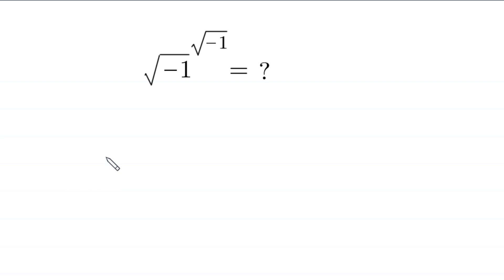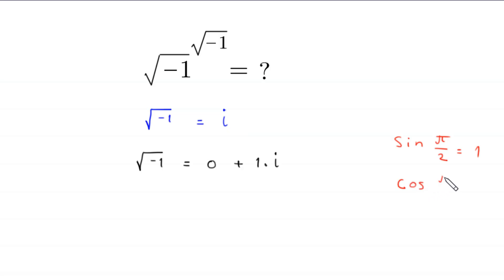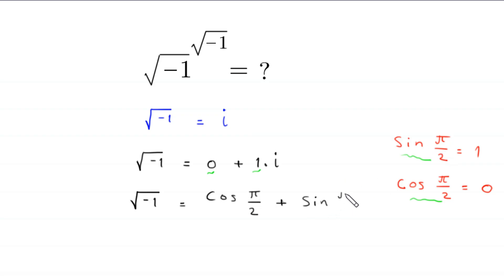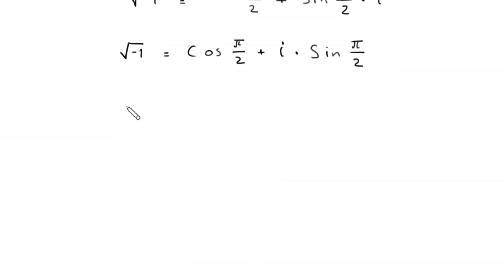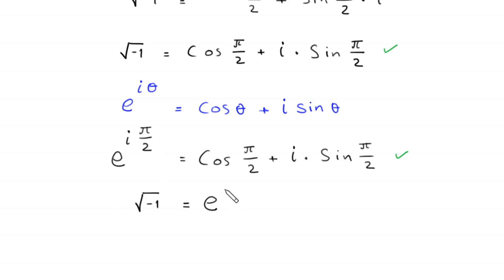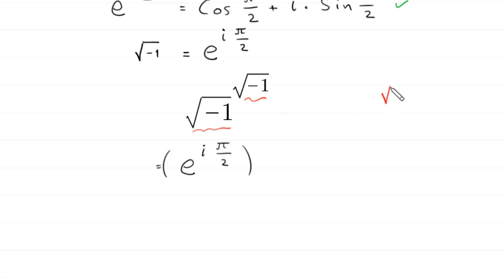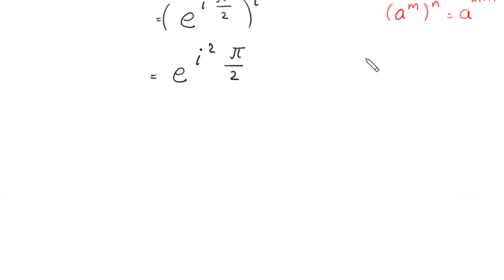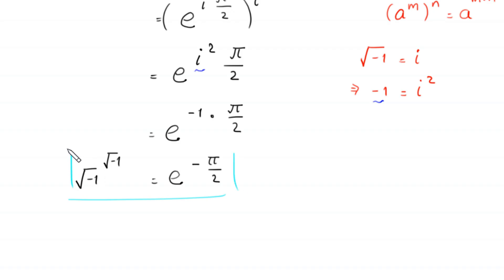What is this ? | Can you solve this ? | Maths Olympiad